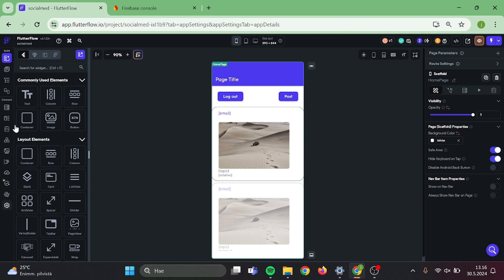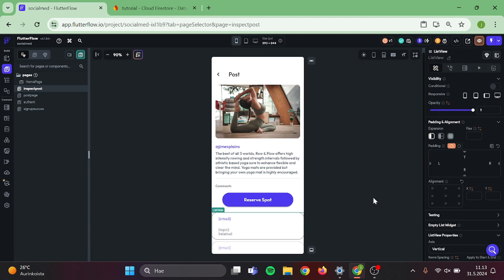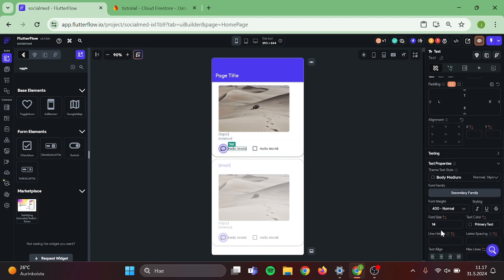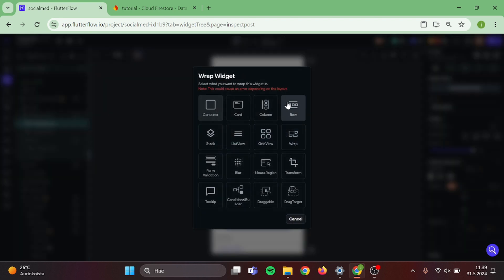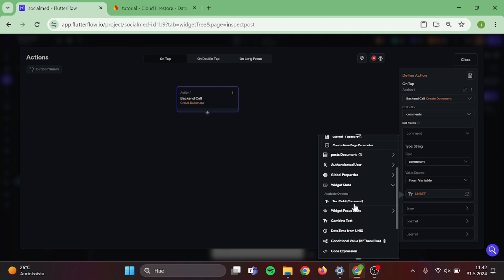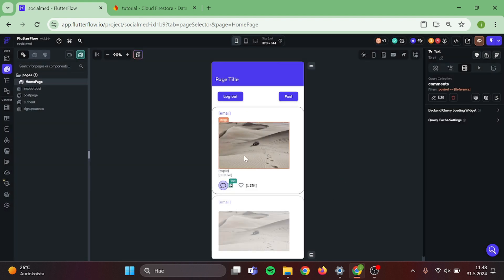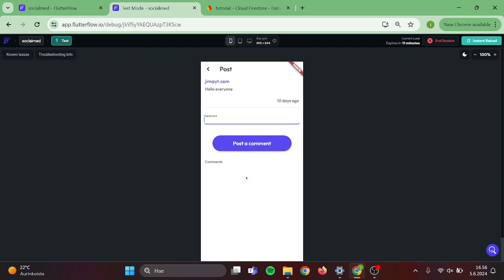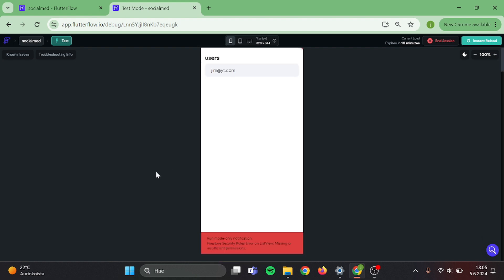FlutterFlow - Like Button And Comment Section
Adding Like Buttons and Comment Sections to Your Social Media App | FlutterFlow Series Episode 2

Learn how to set up these essential social features, manage interactions, and enhance user engagement in your app. Follow along to build a more dynamic and interactive social experience for your users.